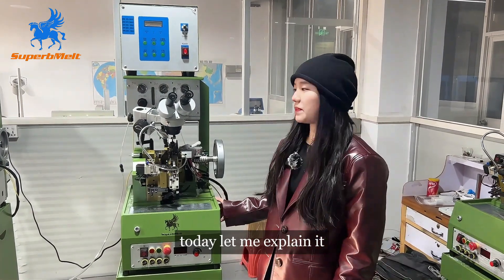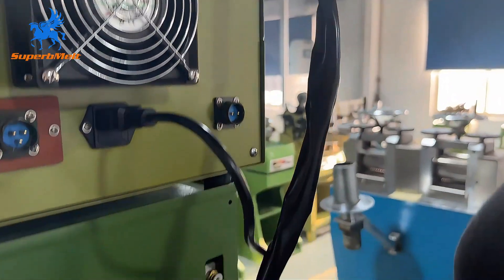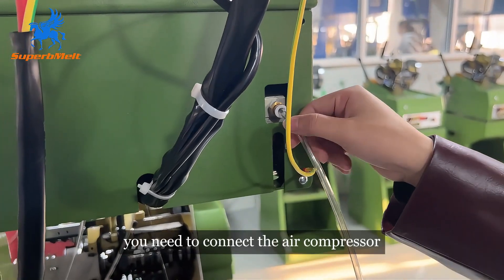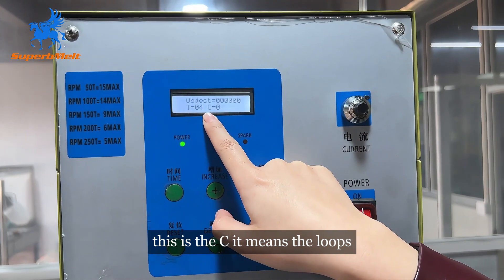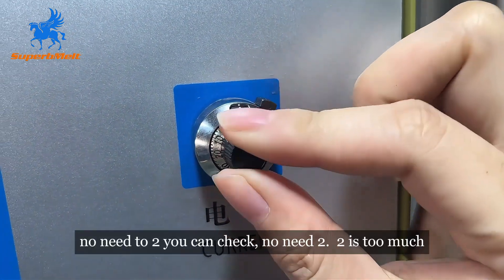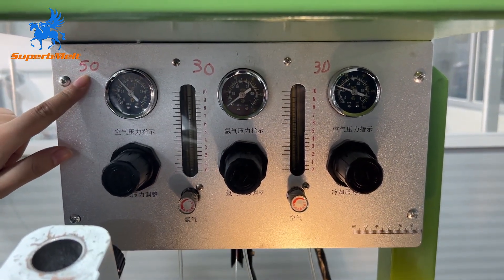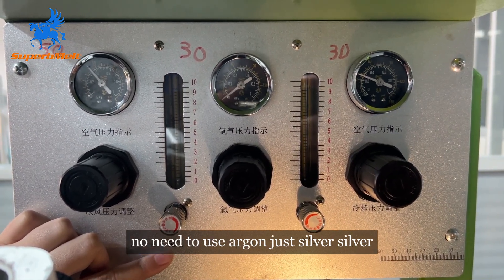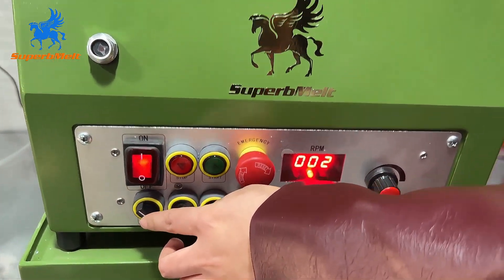Watch How SuperbMelt High Speed Plasma Welding Chain Making Machine Creates Stunning Jewelry Chains!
SuperbMelt High Speed Plasma Welding Chain Making Machine produces chains with the basic links all same. The metal thread is spiraled before being sectioned during the creation process. One can produce a variety of different styles in certain models with the combination of programmable link torsion allowing for the creation of new chain designs as these are particularly flexible gold chain making machine.

The chain can be mass produced with the help of the jewelry chain making machines and the designs can be different.You can easily make thin hollow and lightweight chains.In different karats of golf and sterling silver is how jewelry chains are made.The links can be automatically welded by plasma welding torch in the updated machines.

High Speed Plasma Welding Chain Making Machine is quite a versatile machine.  They are easy to operate and are more suitable for the gold  above 21K chains.Different kind of shapes can be produced. Thin and light hollow chains can easily be made with chains of all karats of gold is mass produced.

Chains are made pretty quickly and accurately along with saving your valuable time. It is extremely cost-effective as well as labor-effective.High Speed Plasma Welding Chain Making Machine is quite effective enough to produce chains of every links and shapes.The jewelry chain making machine allows one to produce the dual execution spirals and other kind of chains with various combinations of the long and short links on top of the combination of the linking variables and torsion.